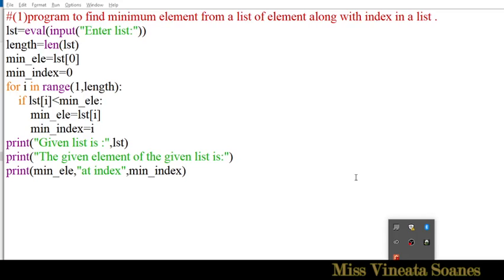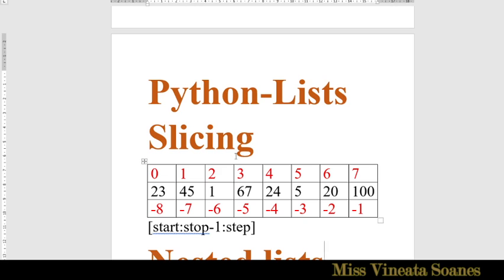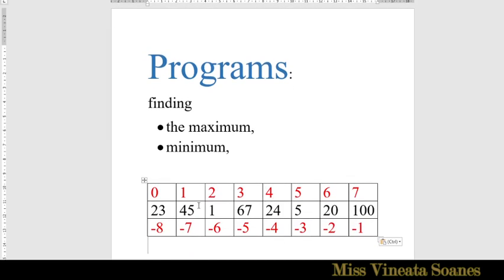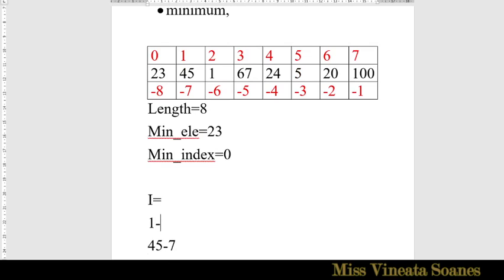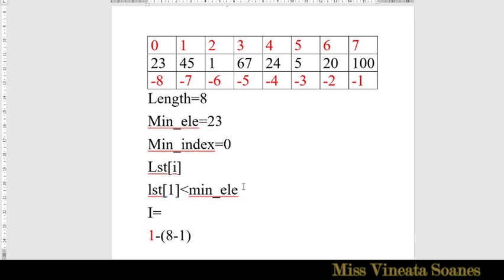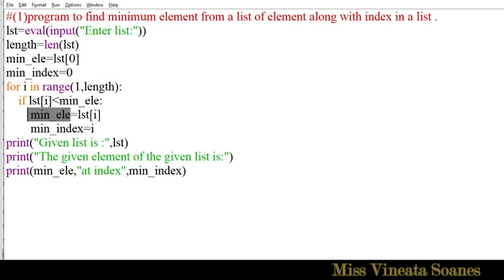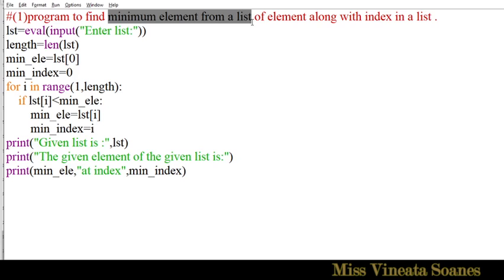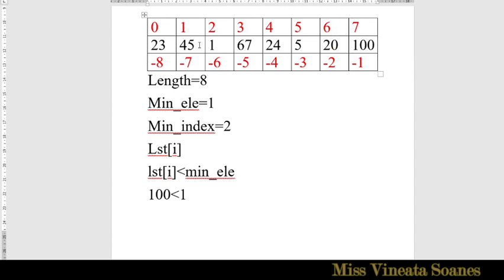Python List program - To find the minimum element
Program to find minimum element from a list of element along with index in a list